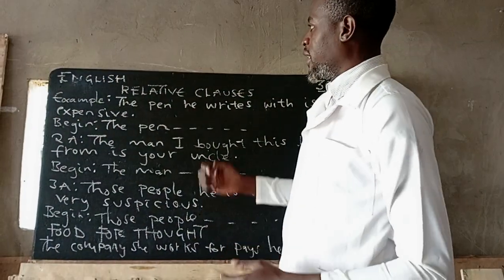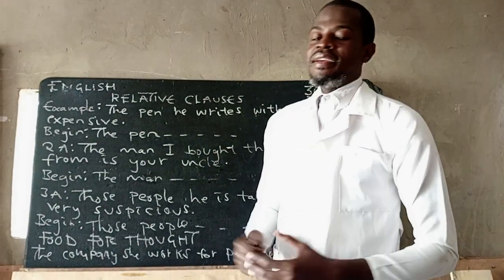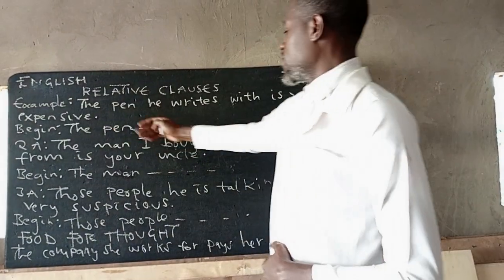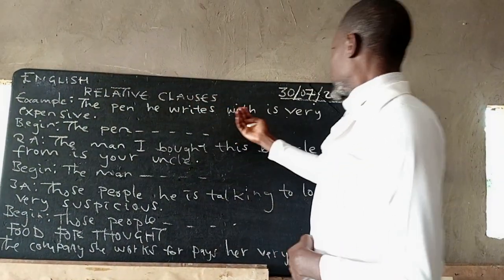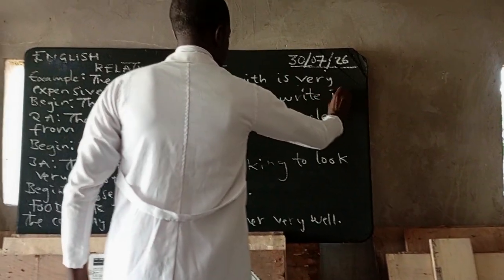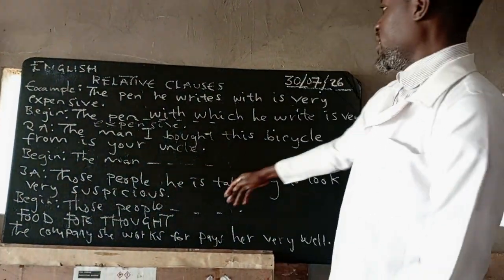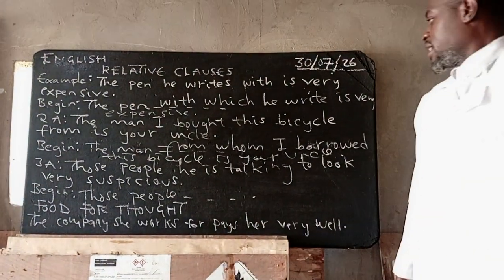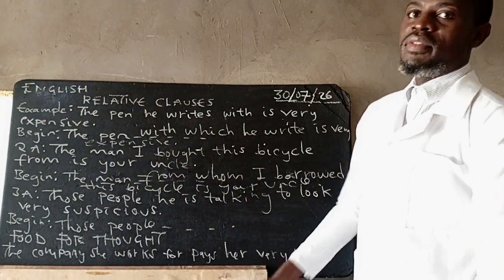PLACING A PREPOSITION BEFORE A RELATIVE PRONOUN (RELATIVE CLAUSES).Tutor Mak#tuitions? 0779339373